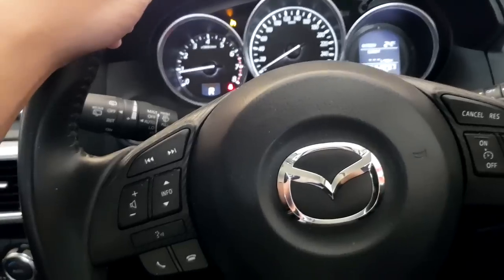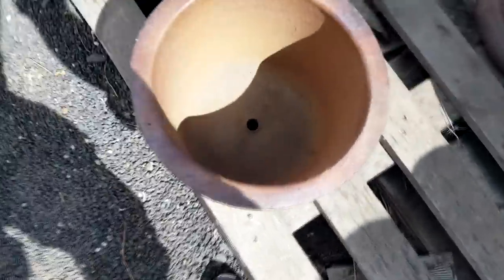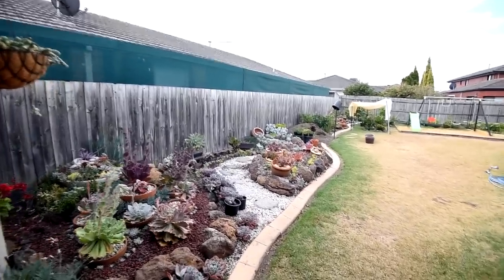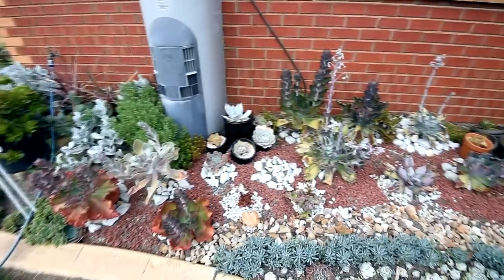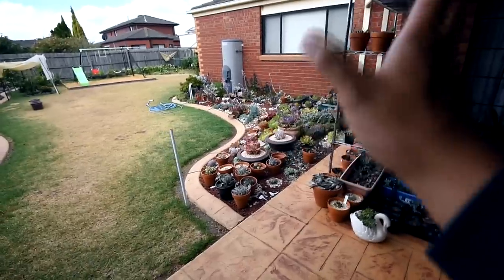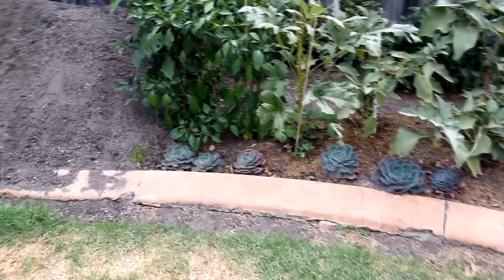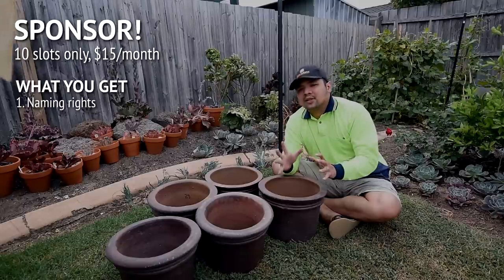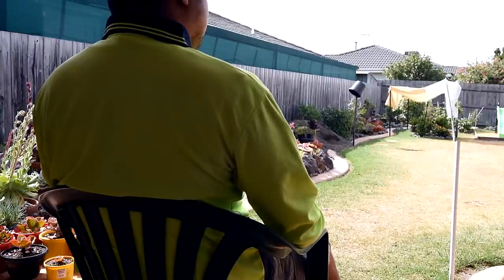#58 - Time to go look for some bowls!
LET'S PLANT!
EP 58 - Time to go look for some bowls!

Over the weekend, I set out to look for some bowls to plant some of my echeveria in. I ended up finding cylindrical pots, which I liked. I realised that I love the look of the hard terracotta so much, I think I know what to look for next time I'm in a shop that sells pots and bowls.

Apart from bowl-hunting, I found out that I removed the shade structure from Project Lux prematurely because some of the plants started to burn. We had a freak heatwave last Saturday, and we were out the whole day.

Unlike the other spot, the plants here were protected against most of the sun's heat, that their older leaves now have burn marks. I'm not that worried though because the newer growth are doing much better. All I need to do is to wait for them to outgrow the damage.

Oh and going back to the bowls, I will be using them in the new landscape.

Being a sponsor means that you get to pick an echeveria from my collection, and you'll have naming rights (subject to my approval of course). I will display the name that you chose prominently using a large label (I'm still looking for a suitable label). In addition to that, I will be sending you periodic updates in the form of photos, and the echeveria you picked will be featured in a few videos.

Due to space reasons, I've got 10 spots for this reward tier. So far 1/10 is taken.